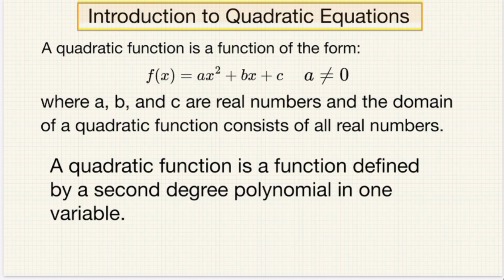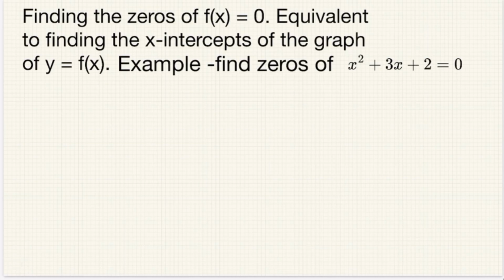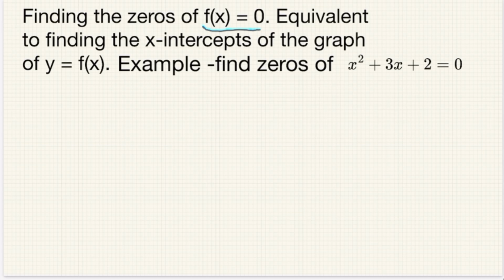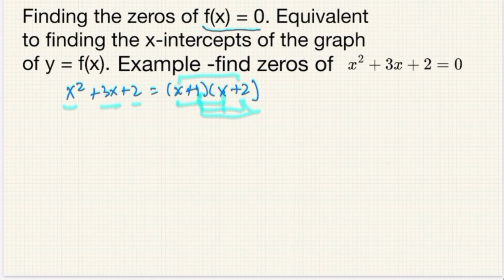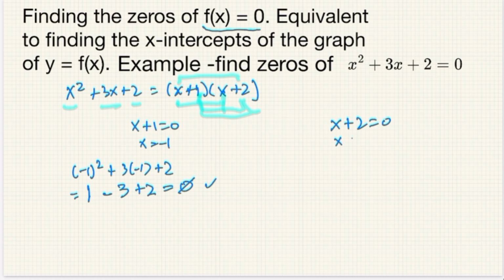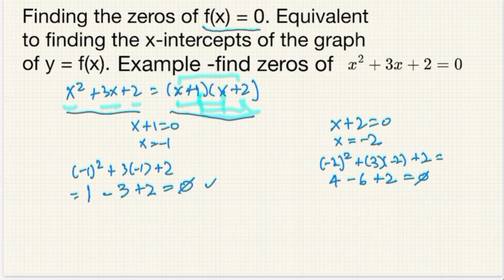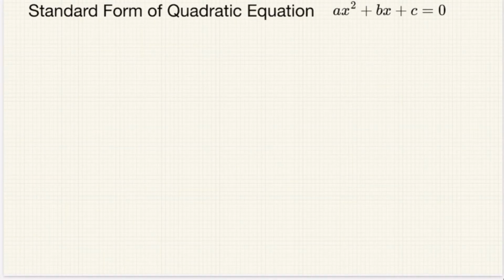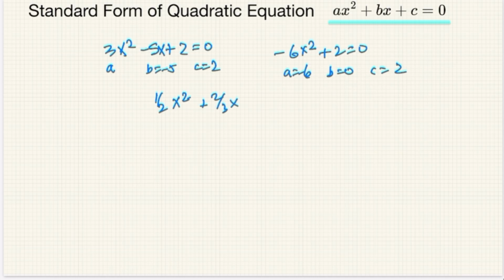Introduction to Quadratic Equations | Definition, Zeros, and Methods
Learn the fundamentals of quadratic equations in this clear and beginner-friendly introduction.
We start by defining a quadratic equation in standard form f(x) = ax² + bx + c, where a ≠ 0 and a, b, c are real numbers. You’ll see examples of quadratic equations, understand why they are called second-degree polynomials, and explore a worked example solving x² + 3x + 2 = 0 algebraically and visually using Desmos.
We also introduce the four main methods for solving quadratic equations:
• Factoring
• Quadratic Formula
This video is perfect for high school algebra students, homeschoolers, and anyone looking to review quadratic equations before exams.